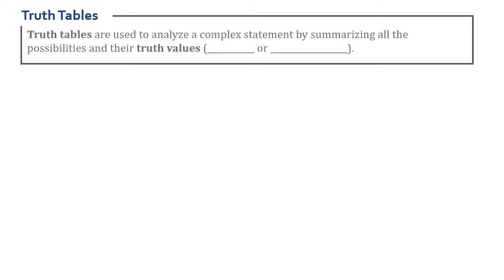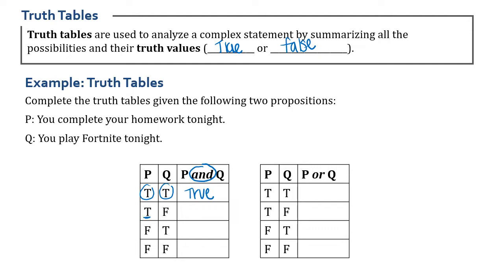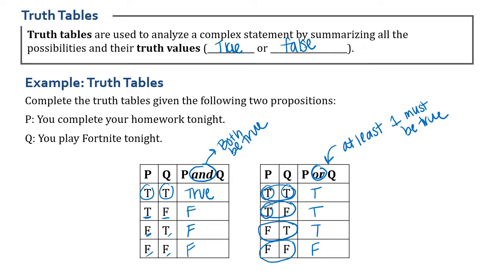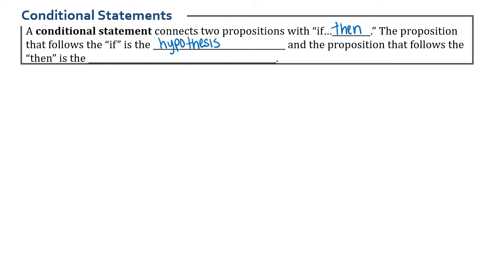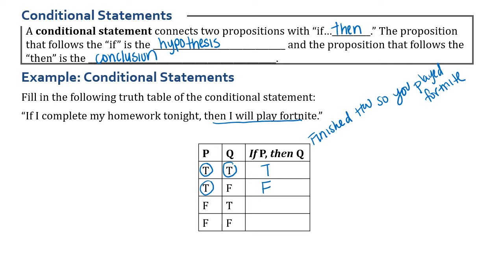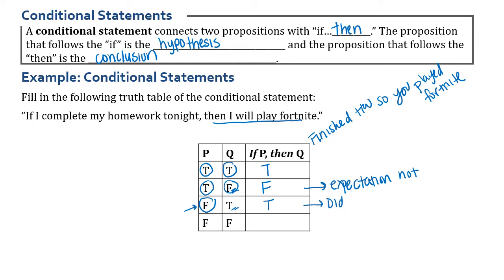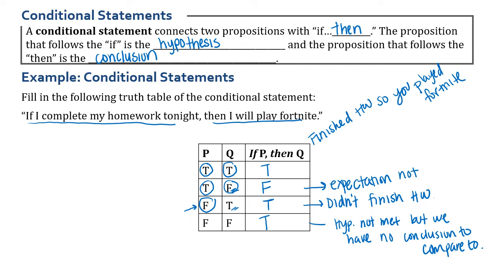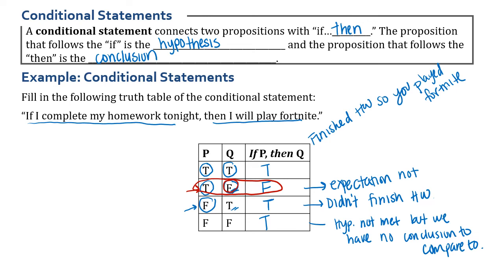1 1 3 Truth Tables